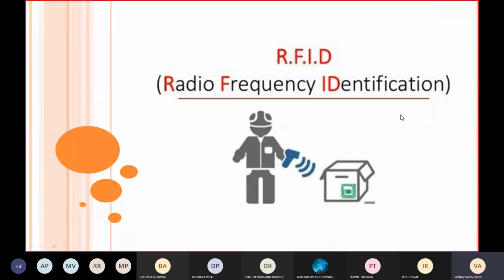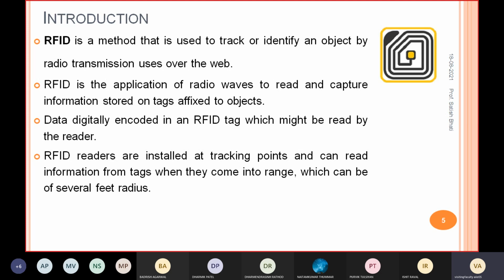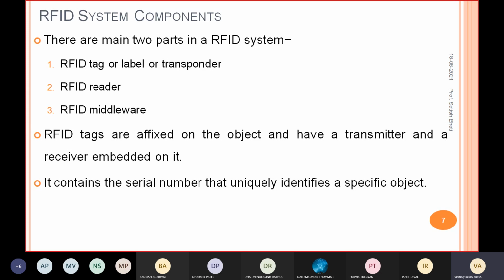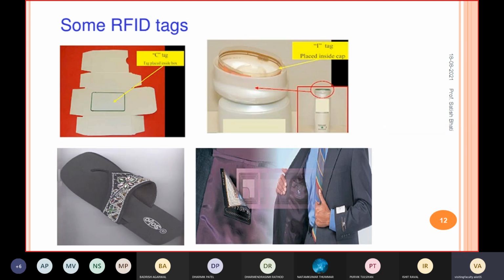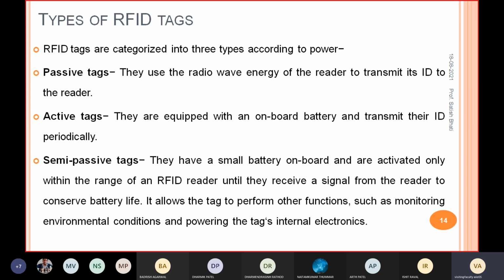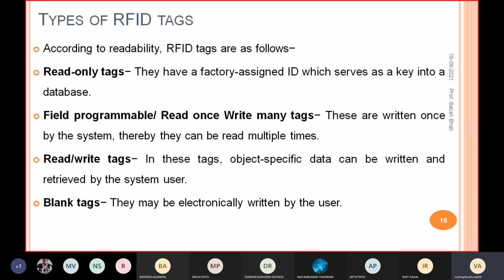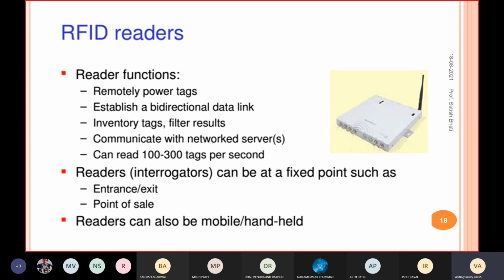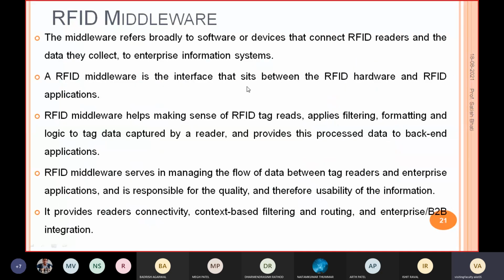Radio Frequency IDentification (RFID) Part 1- Introduction, System Components, RFID Tag, RFID Reader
Radio Frequency IDentification (RFID) Part 1 - Introduction, RFID System Components, RFID Tag,Types of RFID Tag, RFID Reader, Types of RFID Reader

Unit 2: Communication Network
Various Network_Topology - Star, Ring, Mesh, etc, Concepts of LAN, WAN, MAN, IP addressing, Class A, Class B and Class C addresses, Subnet, Proxy, OSI layer, Basics of Layered Protocol, Firewall and its importance, Introduction and usage of GIS, RFID_technology, Introduction to wireless_networks and Mobile network

Unit II: Tracking Systems: RFID and Global Navigation Satellite System
RFID and wireless sensor networks, RFID_technology, RFID_architecture and RFID_protocols, RFID_applications for the enterprise, RFID_problems and concerns.

GPS: GPS System Description, Overview and terminology, Principles of operation,
Augmentation, Trilateration, Performance overview, Modernization. GPS Policy and
Context, Condensed navigation system history, GPS policy and governance. Other
satellite navigation systems. GPS Applications- Land, Marine, Aviation, Science.